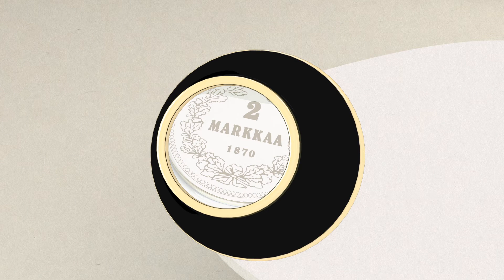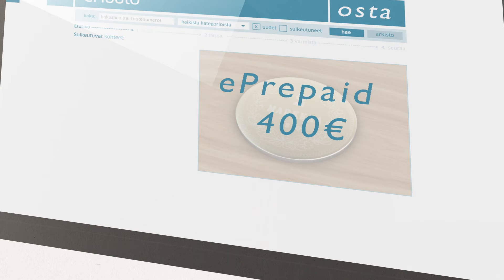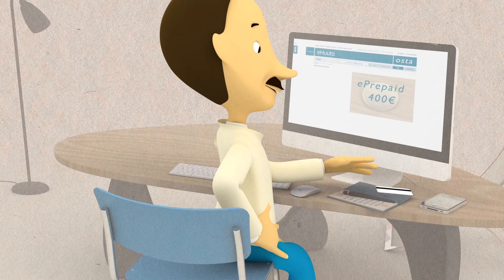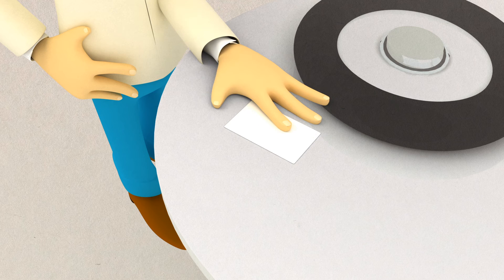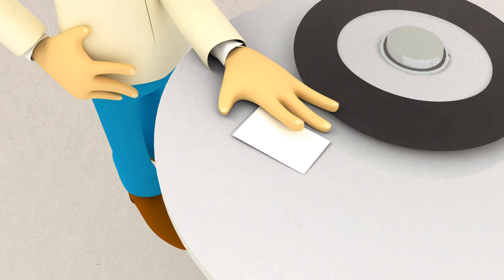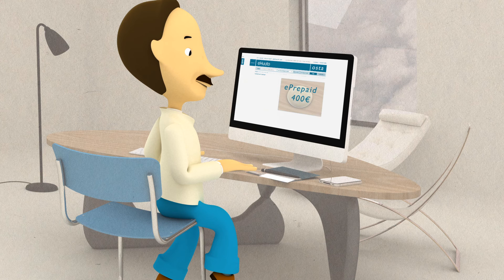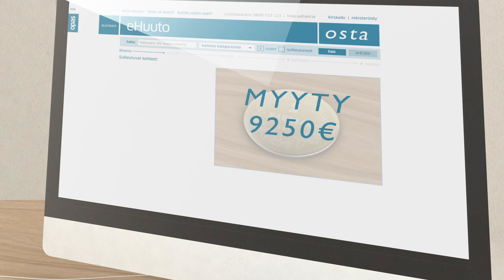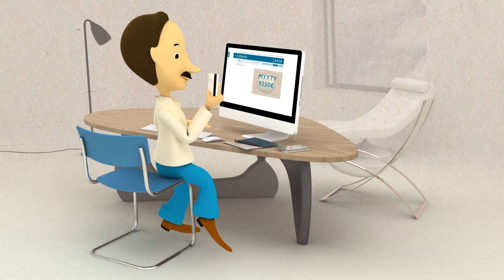ePrepaid english language version